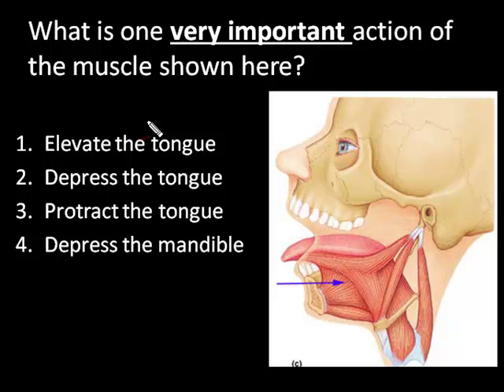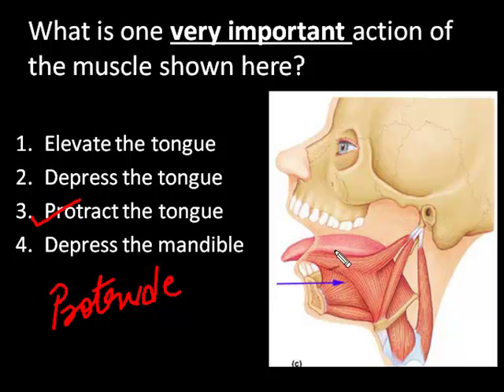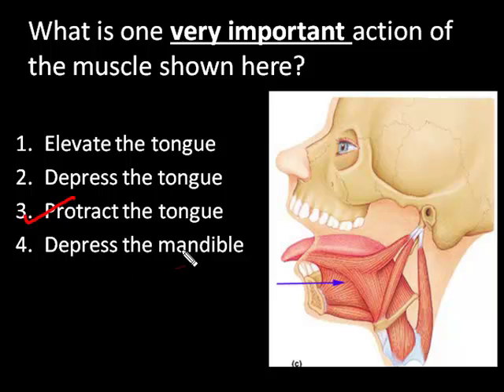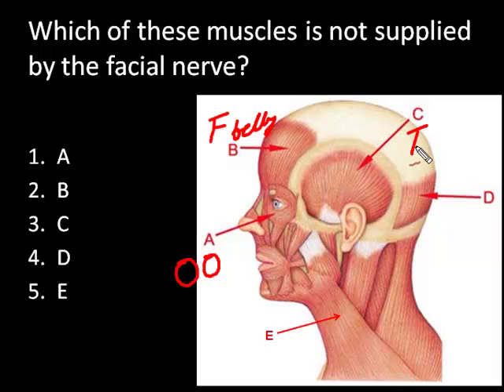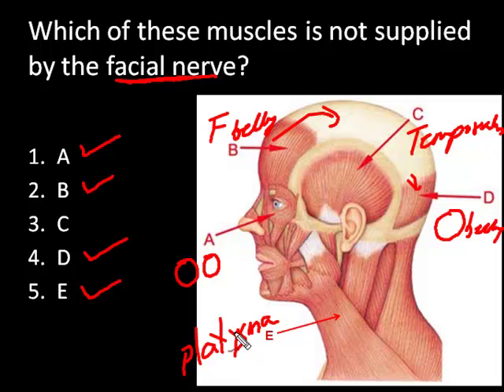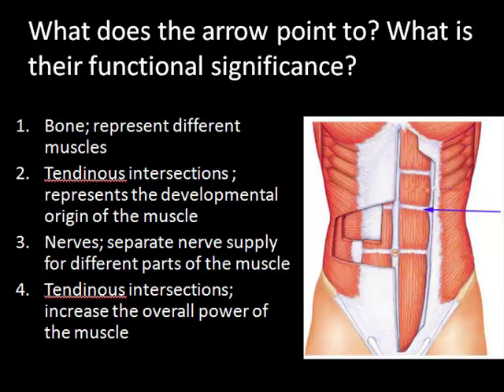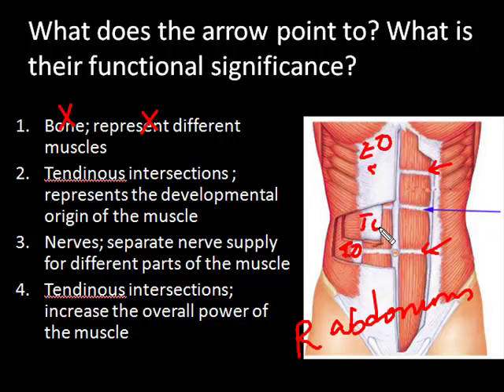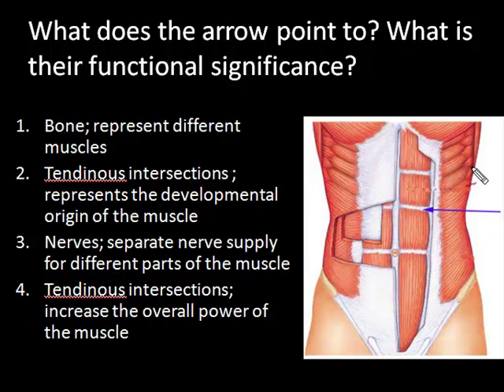axialmuscleslab.mp4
short video on axial musculature